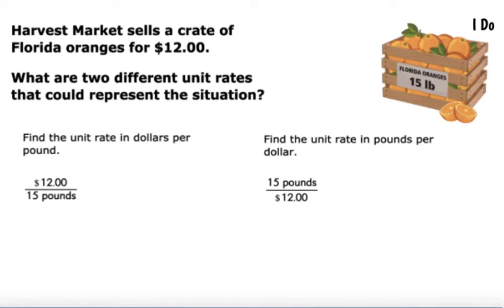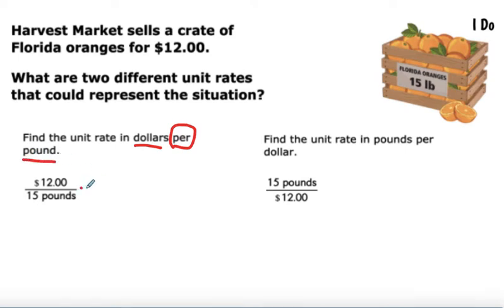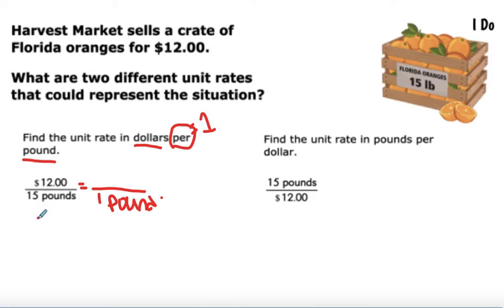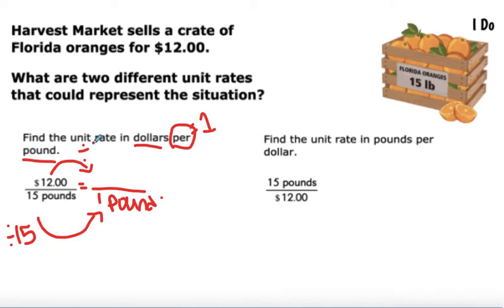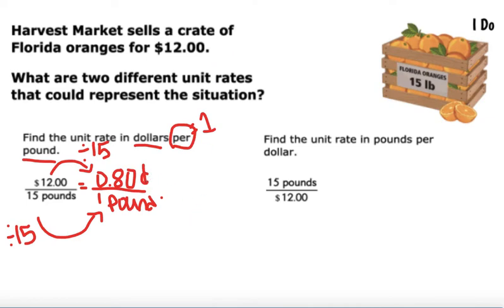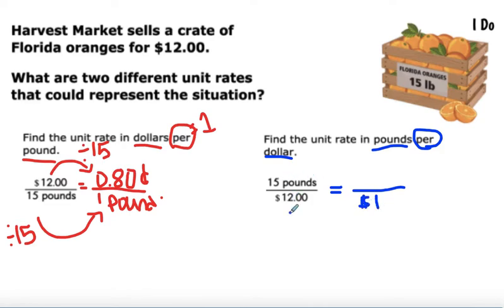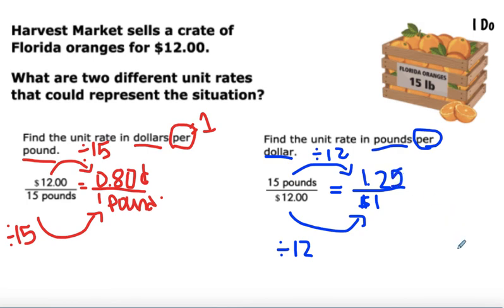I Do Lesson 5 5 Slide 7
6th Pearson Realize "I DO" on unit rates